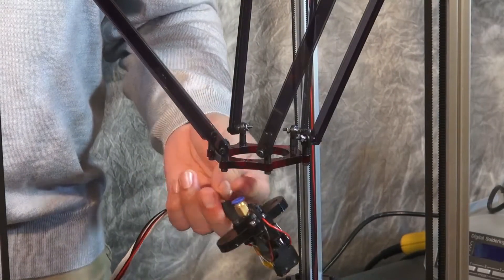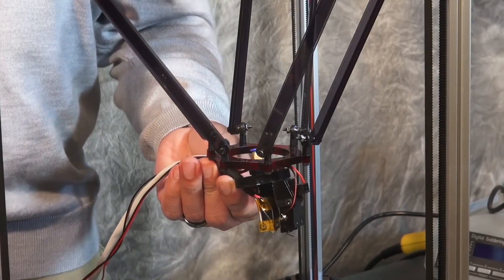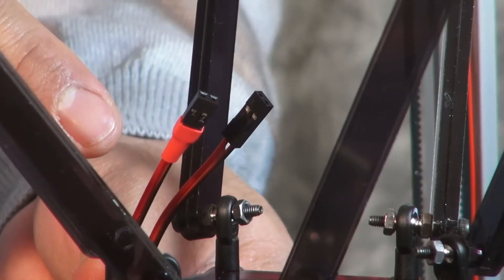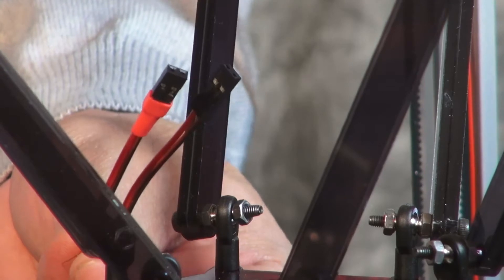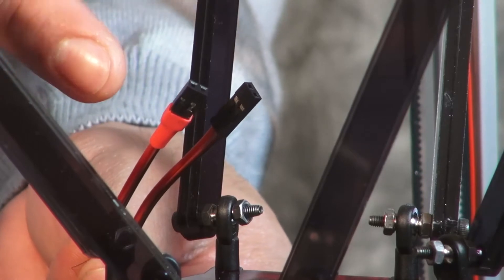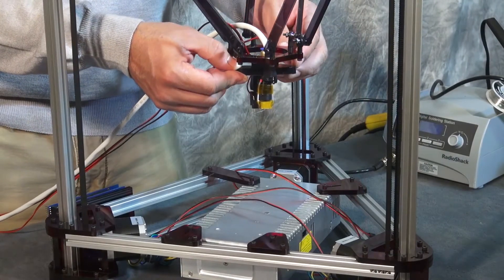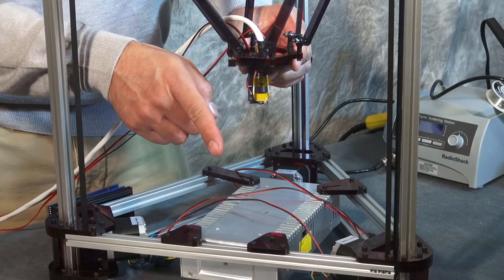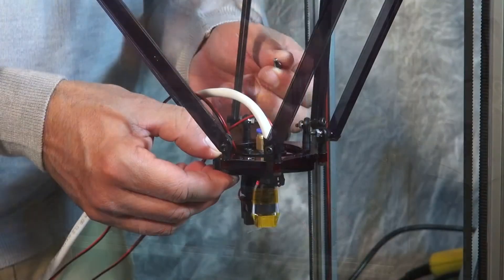Kossel Clear Build Instructions Chapter 19: Mounting the Hot End